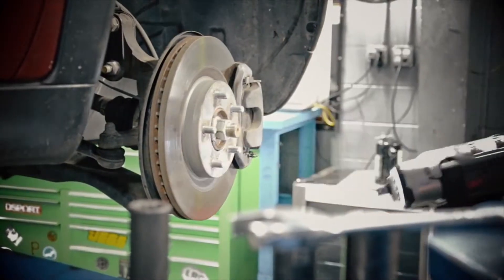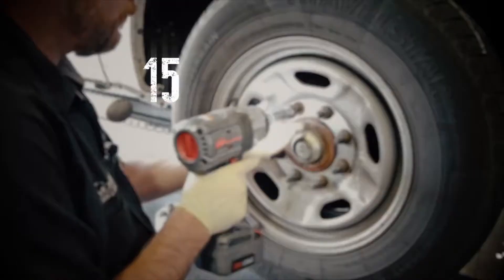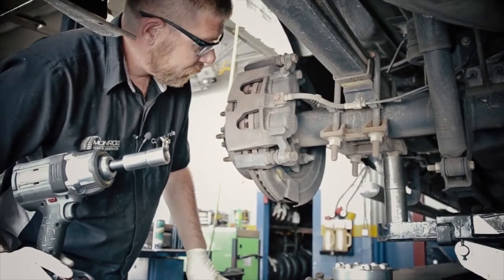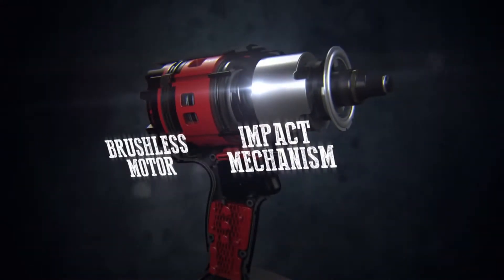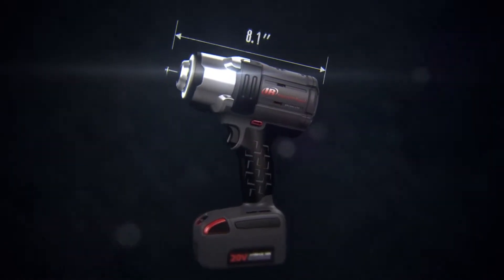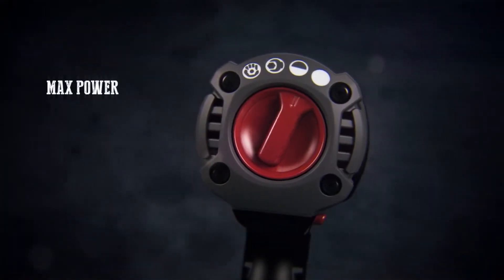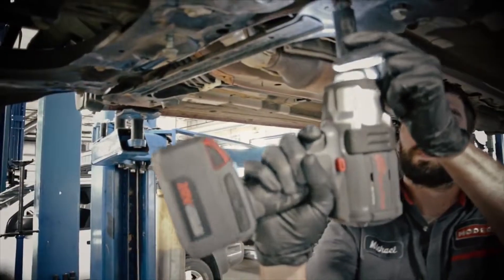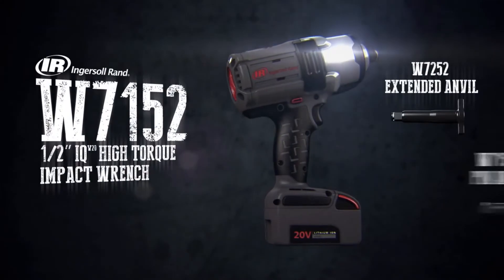Akku Schlagschrauber W7152 | DWT GmbH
Der ½” Akku Schlagschrauber W7152 der IQV20 Series mit 20 V und hohem Drehmoment basiert auf 100 Jahren Erfahrung bei der Entwicklung branchenführender Werkzeuge. Mit einem Lösedrehmoment von 2.040 Nm handelt es sich um den derzeit leistungsstärksten ½”-Akku-Schlagschrauber am Markt. Durch die IQV Leistungsregulierung und die schattenlose 360°- Arbeitsleuchte ist der W7152 sehr komfortabel und einfach zu handhaben. Das robuste bürstenlose IQV-Motorsystem bietet deutlich höhere Leistung und eine längere Lebensdauer als ein Bürstenmotor. Die Größe von 207 mm und das Leistungsgewicht von 3,4 kg machen den W7152 zum besten seiner Klasse, sodass selbst schwerste Arbeiten problemlos gelingen.

½” Akku Schlagschrauber W7152 der IQV20 Series mit 20 V und hohem Drehmoment

Leistung:
Der W7152 ist mit seinem leistungsstarken & bürstenlosen Motor sowie einem präzisen Schlagmechanismus marktführend in seiner Gewichts- Leistungs-Klasse mit ein Lösedrehmoment von 2.040Nm und einem maximalen Drehmoment von 1360Nm – bei einem Gewicht von nur 3,4 kg und einer Länge von 207 mm.

Kontrolle:
Die IQV Leistungsregelung besitzt 4 Einstellungen: MAX Leistung, Mittlere Leistung, Schraubenschlüsselfest und Handfest. Egal ob Achsmuttern, Ölwannen, Flanschschrauben oder vorgespannte Schraubenverbindungen oder sonstigen Anwendungsfällen – Werkzeugwechsel gehören der Vergangenheit an. Dank des intuitiven und vertrauten Reglers auf der Rückseite des Werkzeugs erzeugt der W7152 stets das gewünschte Drehmoment.

Langlebigkeit:
Der patentierte stahlverstärkte Rahmen sowie das schlag- und chemikalienbeständige Gehäuse schützen den W7152 vor alltäglichen Belastungen. Der bürstenlose IQV Motor bietet eine höhere Leistung und Effizienz als ein Bürstenmotor für eine längere Werkzeuglebensdauer und mehr Zuverlässigkeit.

Handhabung:
Dank der geringen Länge von nur 207 mm und der schattenfreien 360°-Arbeitsleuchte erhalten Sie freie Sicht und einfache Handhabung, egal in welchem Arbeitsbereich.

   Instandhaltung
   Rohrschweißzubehör